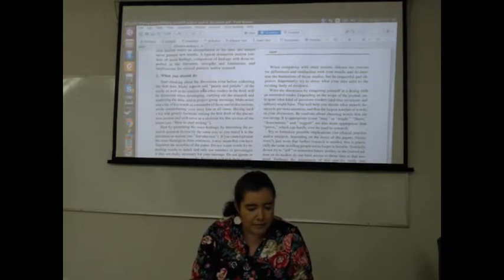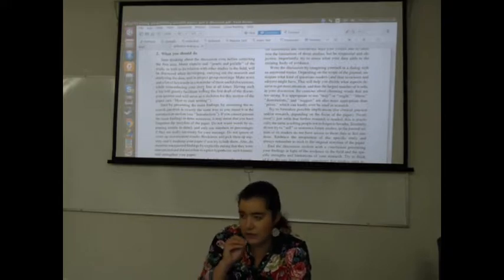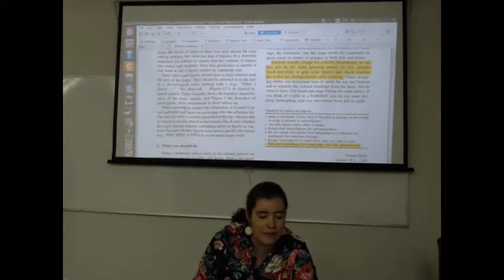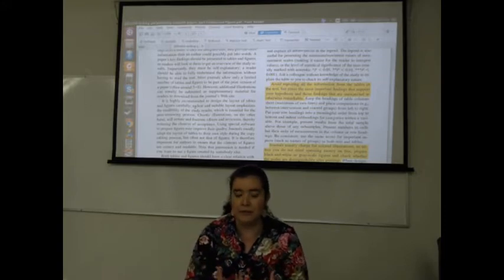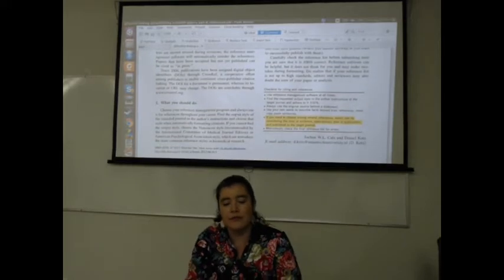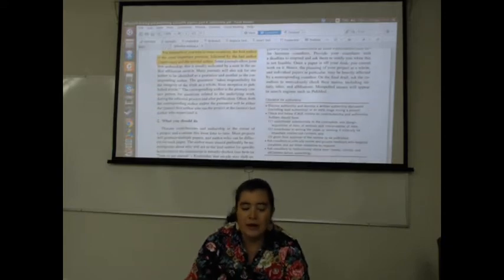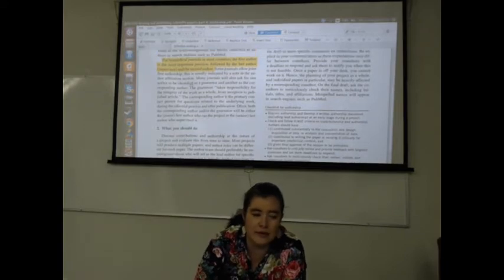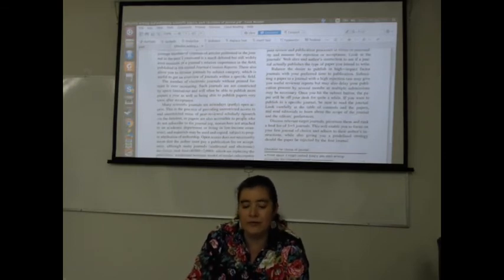Practices in Scientific Technical Writing. Aula 3. Parte 2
Gravação das aulas de Practices in Scientific Technical Writing, ministrada pela Profa. Dra. Helga Midori Iwamoto, na Universidade Federal do Tocantins. Os encontros ocorreram no Auditório do Programa de Pós-Graduação em Desenvolvimento Regional.